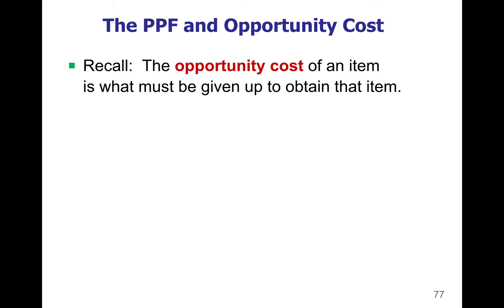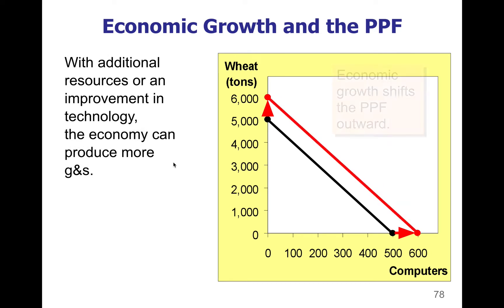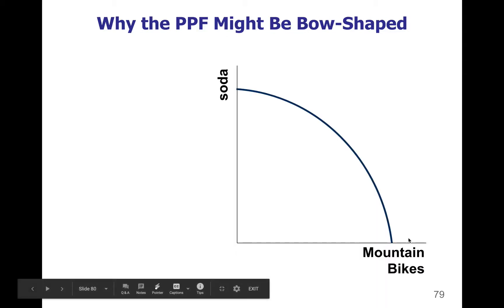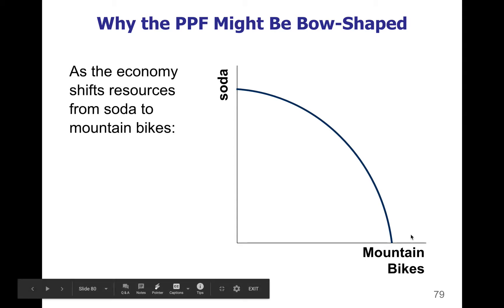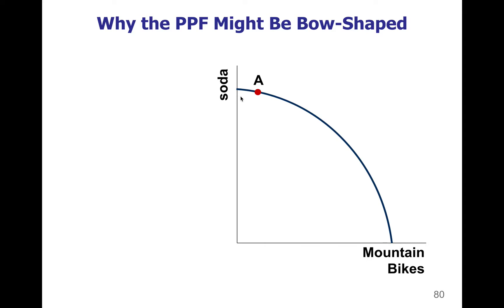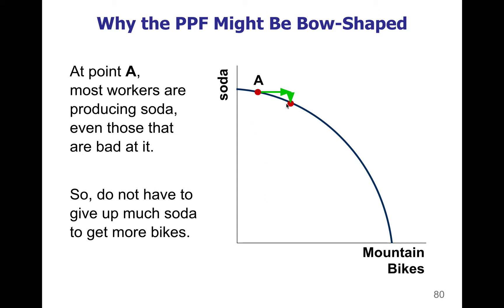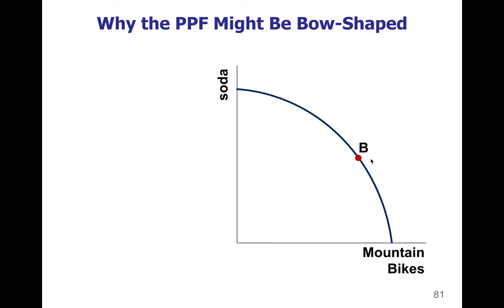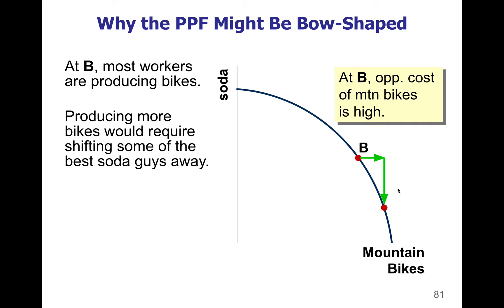Macro 01.15 - PPF Shapes